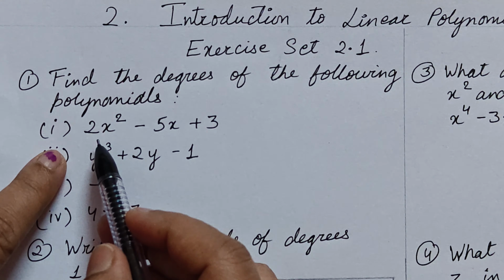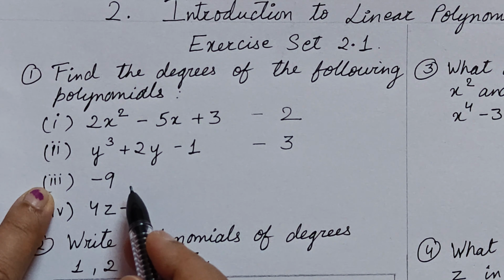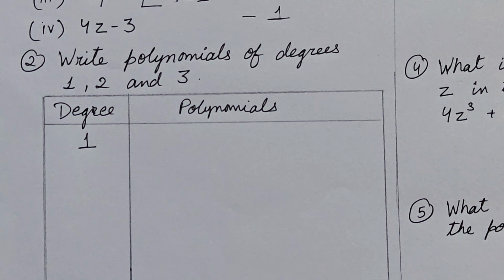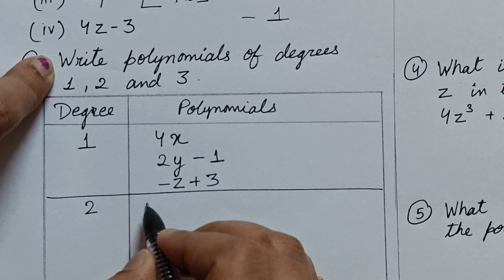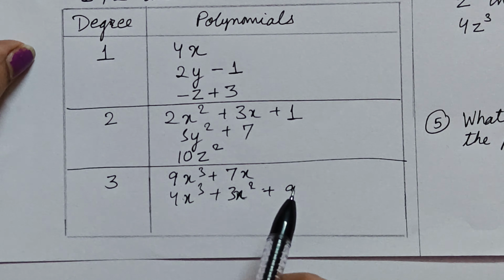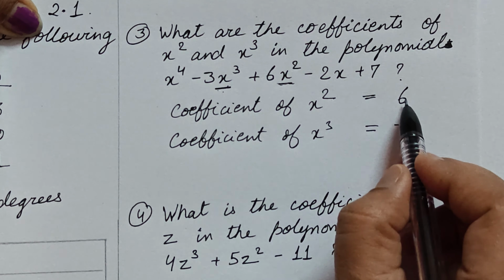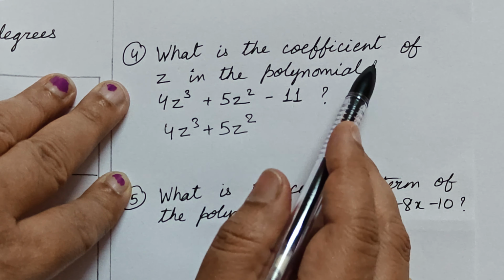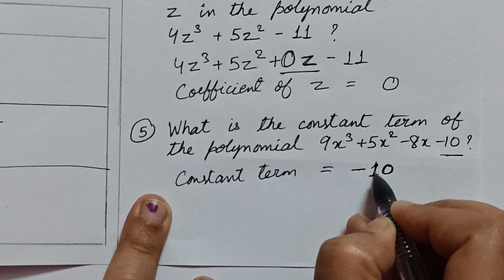Introduction to Linear Polynomials Exercise Set 2.1 Ganita Manjari Grade 9 Part I